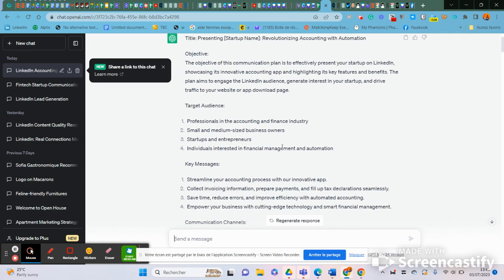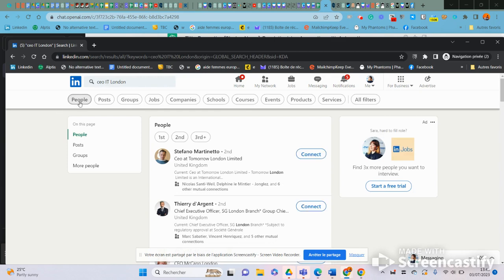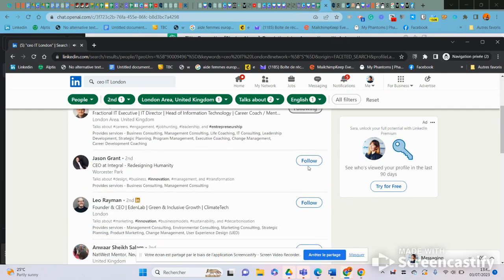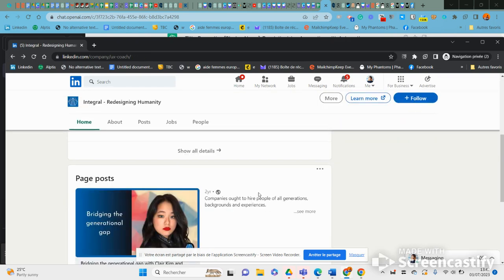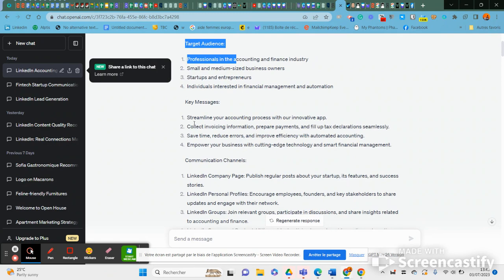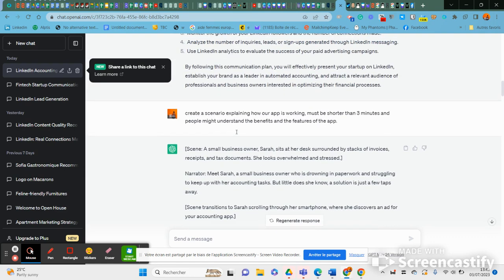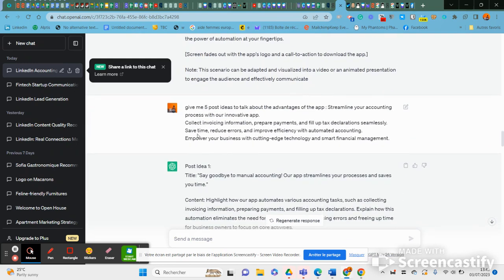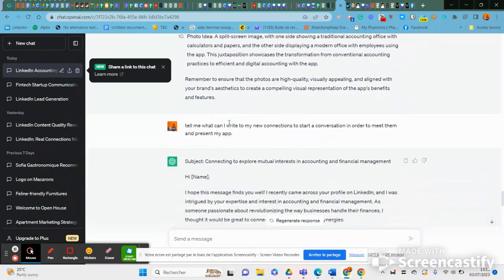Build a LinkedIn communication strategy with ChatGPT by Sara Follador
Struggling to craft an effective communication strategy? Discover how ChatGPT can be your ultimate solution, saving you time, money, and sparing you from excessive overthinking and endless meetings! Join me in this video as I guide you through the process of creating prompts and structuring your approach to streamline the execution of a successful communication strategy. Let's make your communication endeavors more efficient and effective!